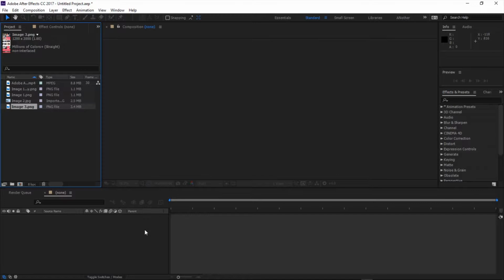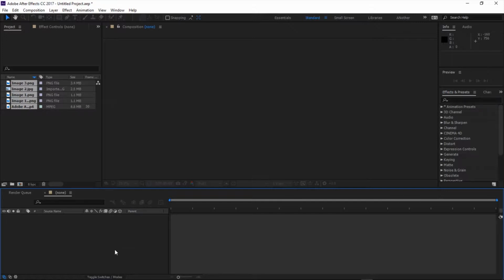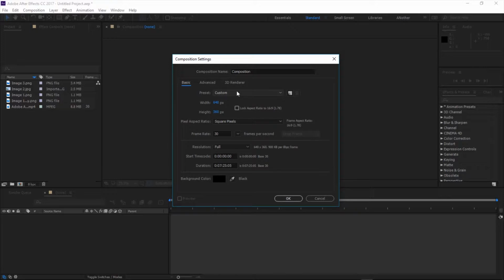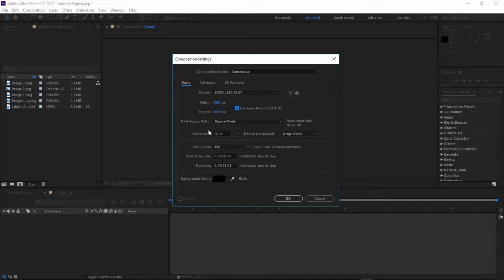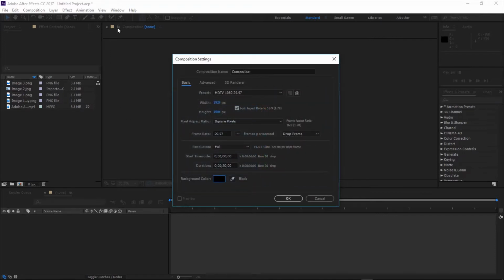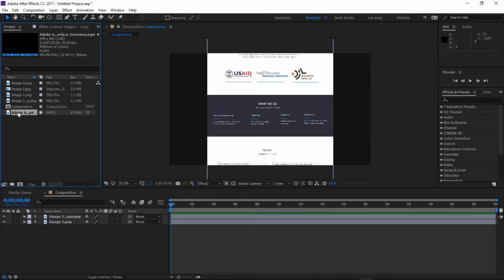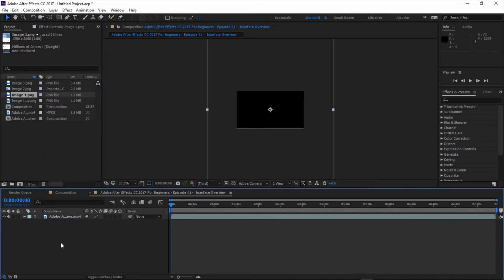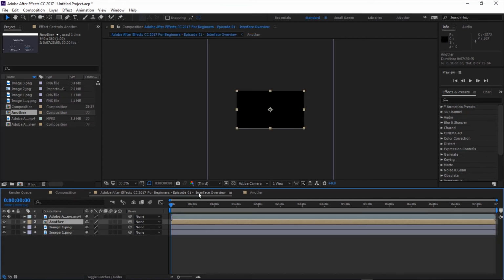Adobe After Effects CC 2017 For Beginners - Episode 03 - Compositions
This tutorial is for Adobe After effects cc 2017 for Beginners Compostions.
Its for new users out there and is one in among many short series/Tutorials
i am putting out for the beginners. And am sure if you keep watching these
Tutorials, not only will you learn alot but you will be able to create
professional videos that can earn you wherever you are.